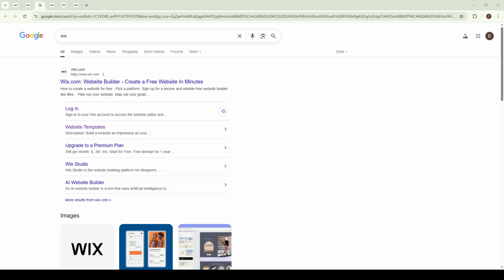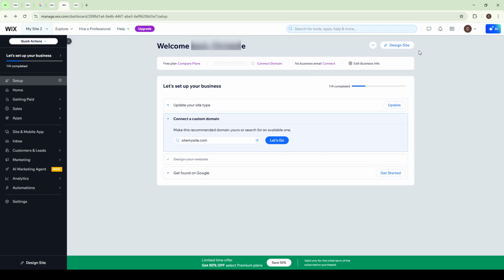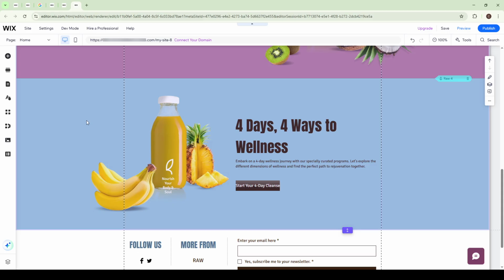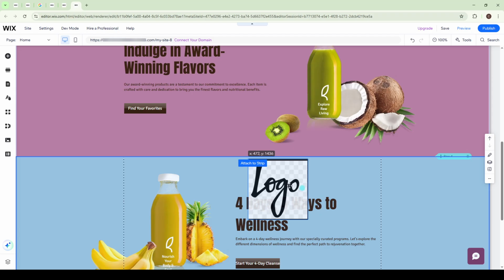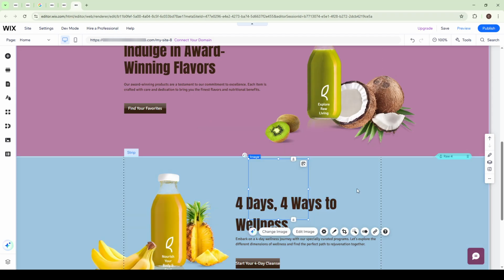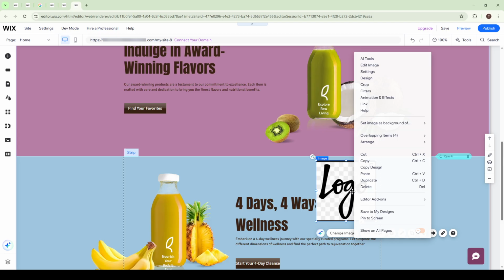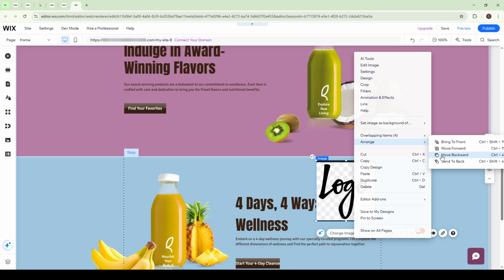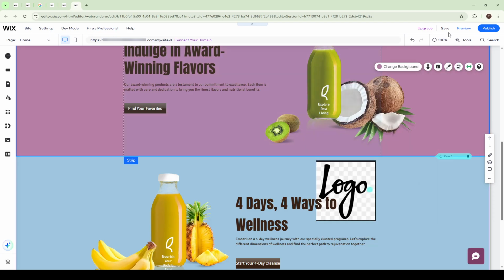How to Move Images in Wix [2026 Full Guide]